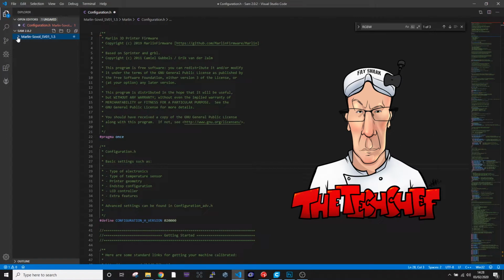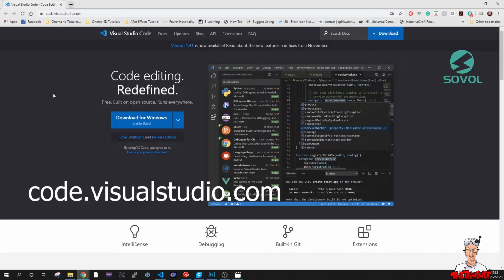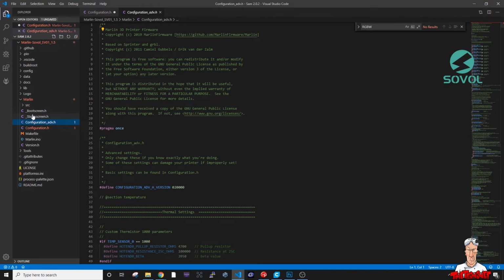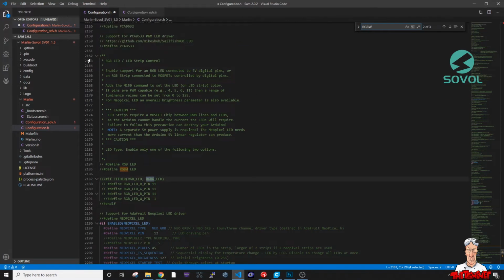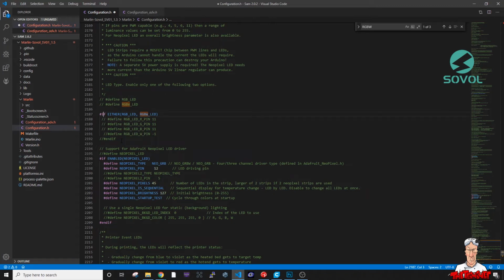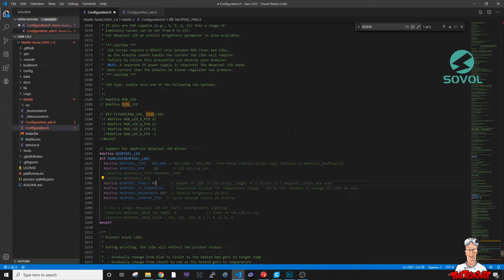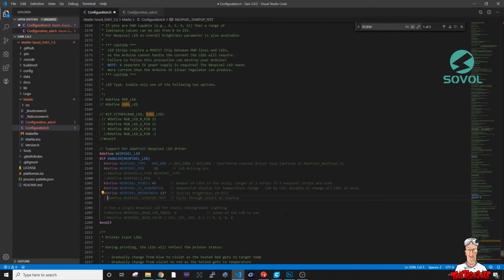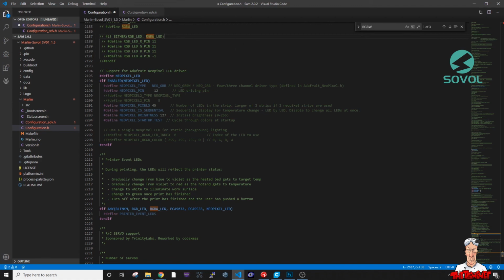SOVOL SV01 NeoPixel LED configuration, Marlin 2.0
This video will form Episode 1 in a series of videos I plan to make for the SOVOL SV01 3D Printer, this video will cover the MARLIN configuration for NEOPIXEL LED's, If you would like so more information and or a more in-depth video about how it was physically connected up please leave a comment below and I'll try to get something done

Please join in my Discord Channel where we have more personal chats!